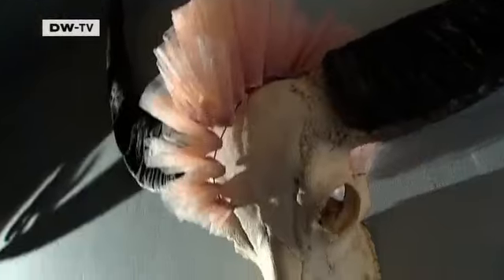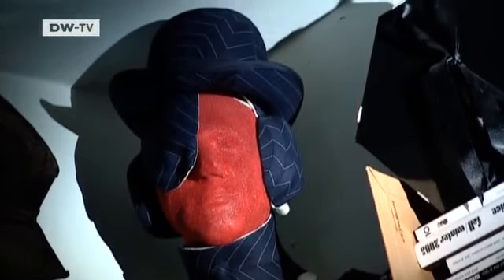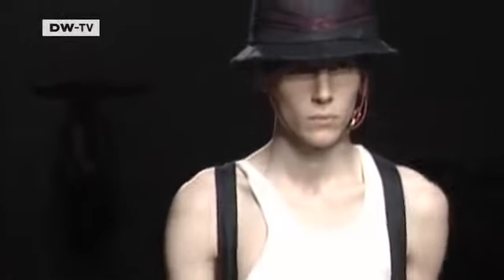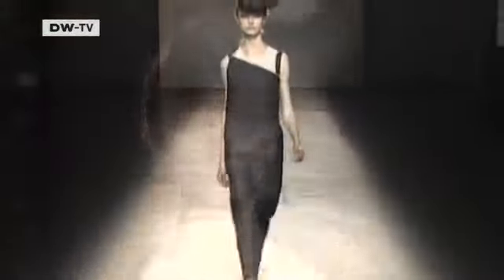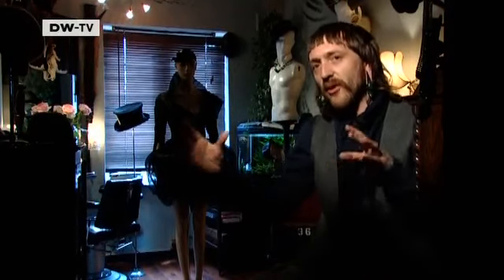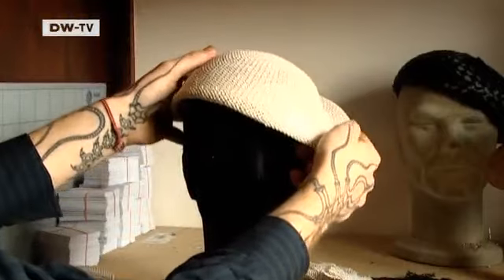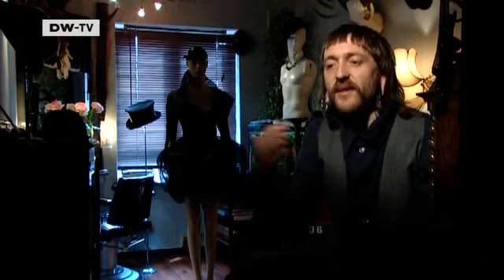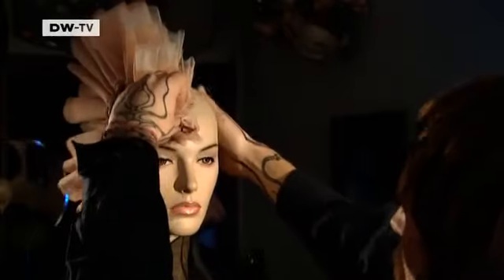Hat Designer Justin Smith | euromaxx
Milliner Justin Smith is fascinated by heads and head coverings. His label J Smith Esquire is so successful, it is being sold in luxury shops around the world. His hallmark is his black humour which is very evident in his collections.